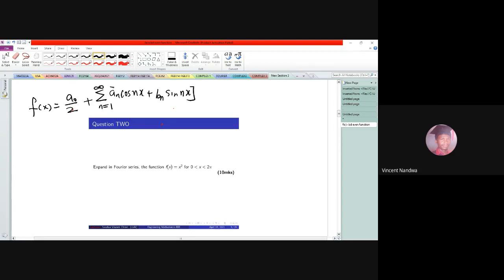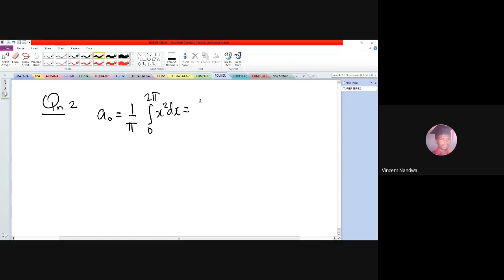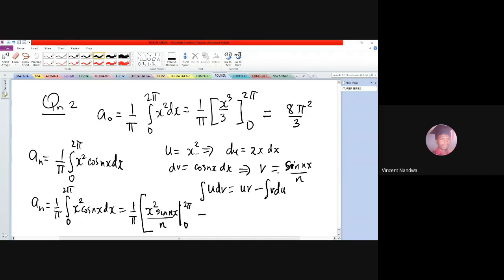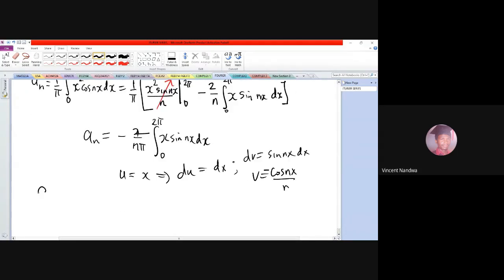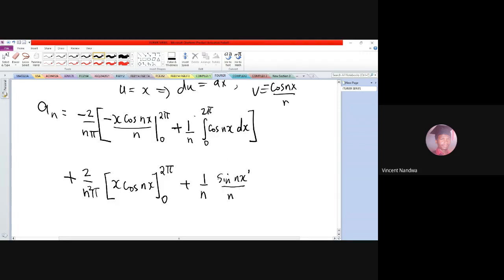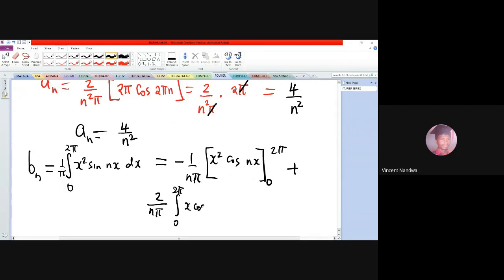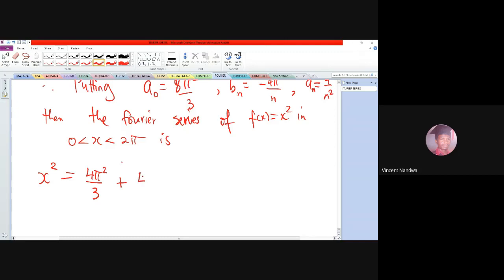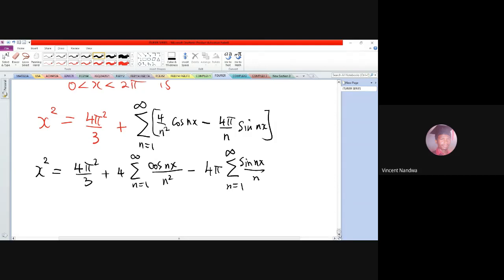Example on Fourier Series -Qn2